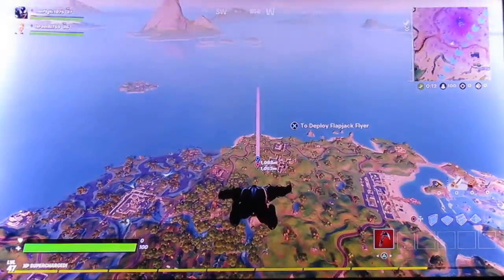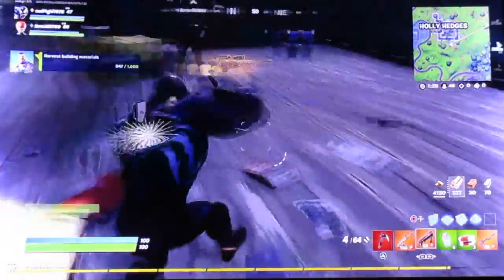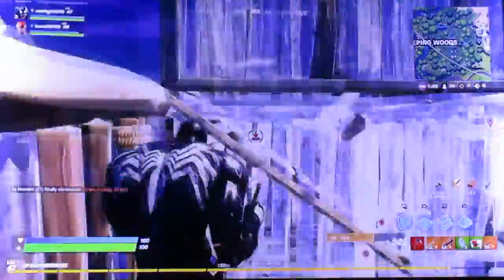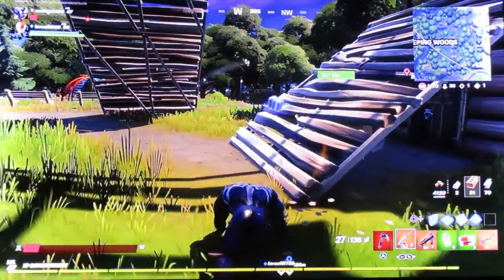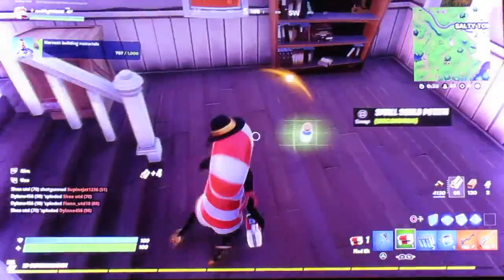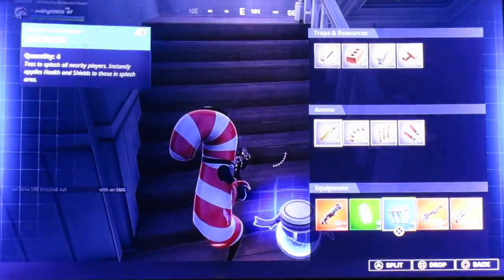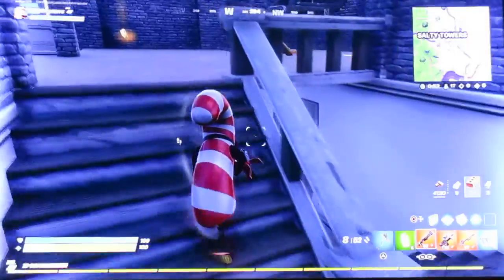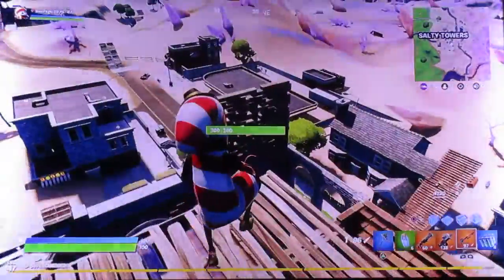fortnite solid gold